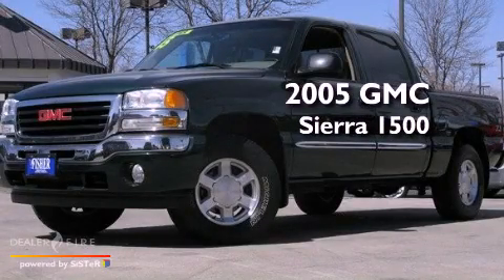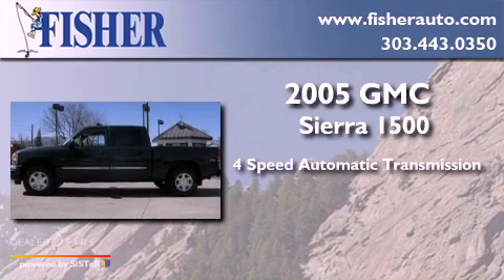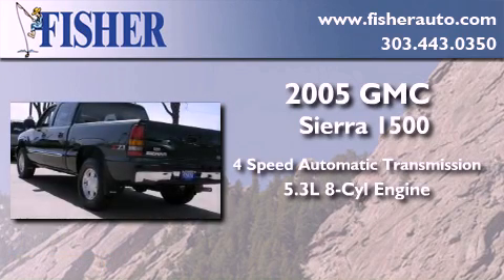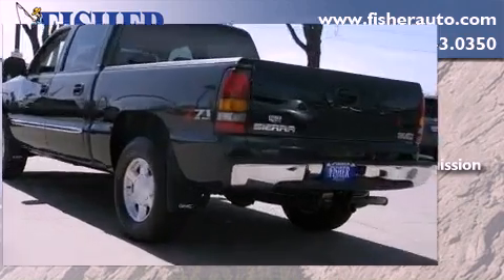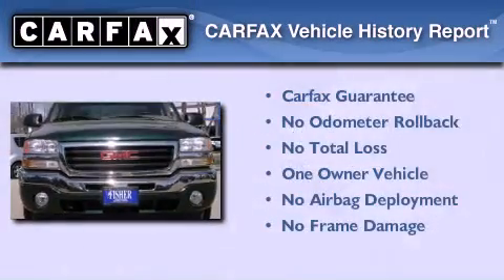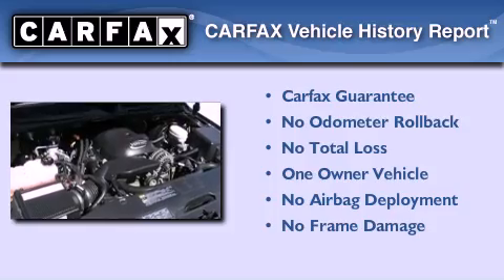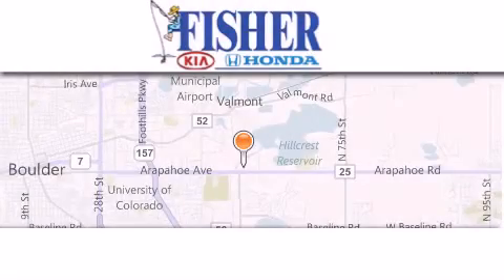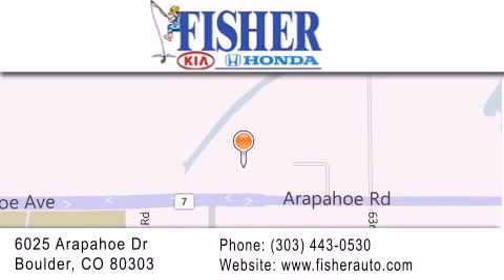2005 GMC Sierra 1500 Louisville CO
Year : 2005
 Make : GMC
 Model : Sierra 1500
 Engine : v8 5.3l
 Trans . : automatic
 Exterior : green
 Miles : 58,323
 Interior : gray
 Stock : 124158A

 Pre-Owned 2005 GMC Sierra 1500 Boulder CO